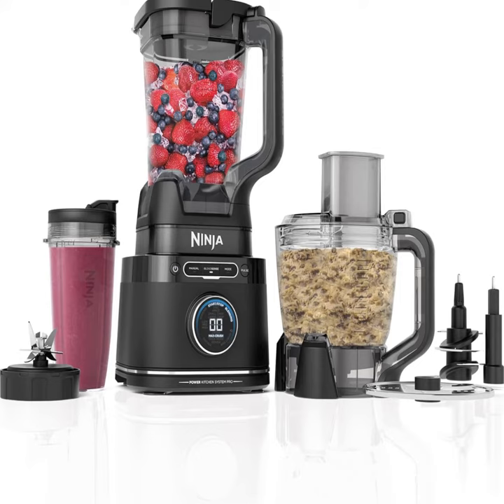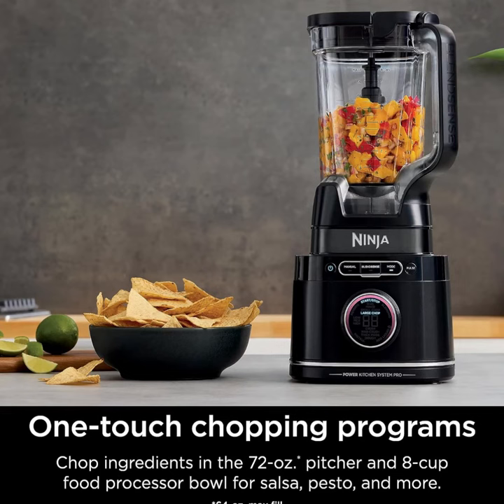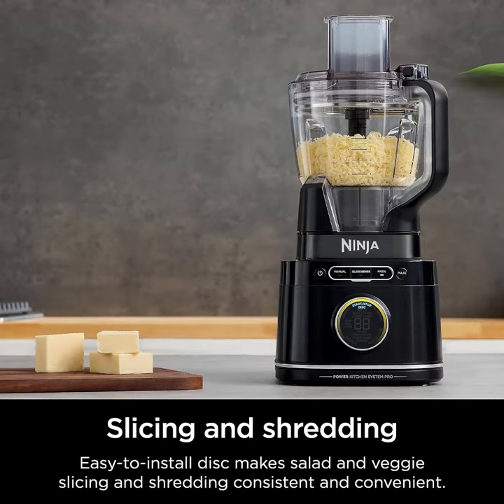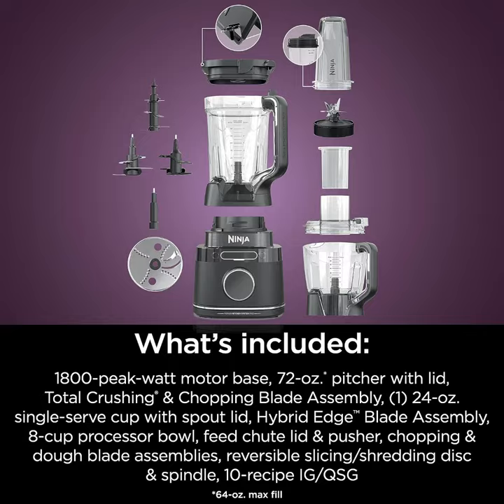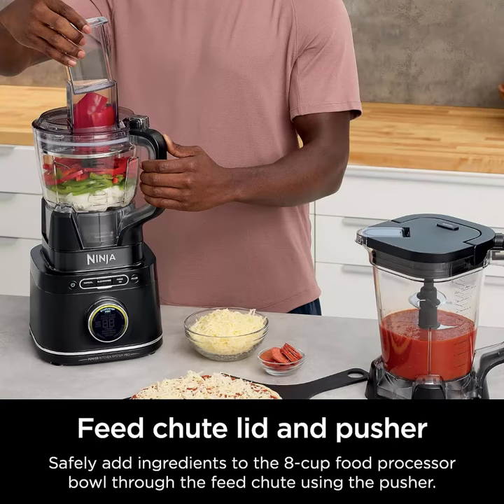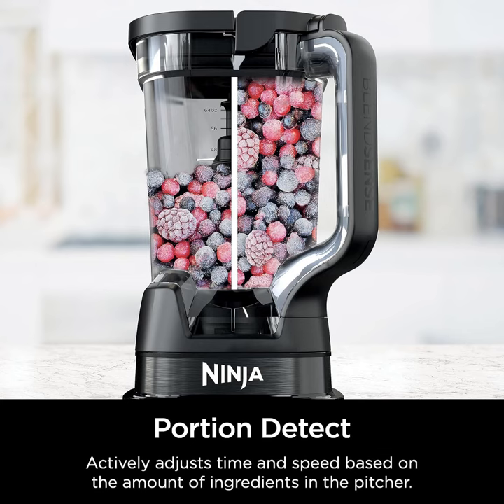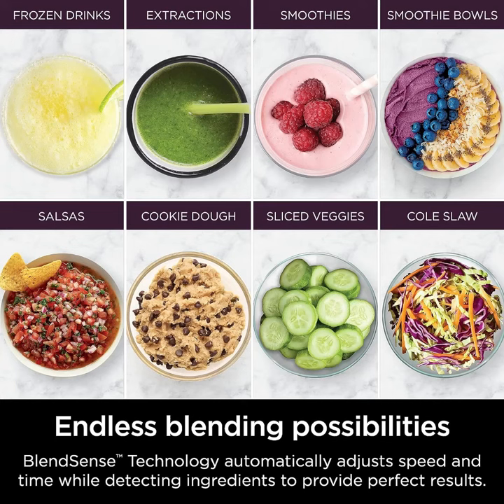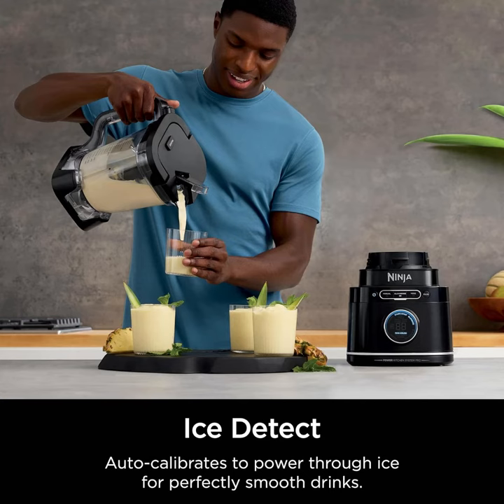Ninja TB401 Detect Kitchen System Power Blender + Processor Pro, BlendSense Technology, Blender,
ninja300 TB401 Detect Kitchen System Power Blender + Processor Pro, BlendSense Technology, Blender, Chopping & Smoothies, 1800 Peak Watts, 72 oz. Pitcher, 64 oz. Food Processor, 24 oz. To-Go Cup, Black.

Brand
Color Black
Special Feature Adjustable Speed Control, Multiple Speeds, Pour Spout, Removable Blade
Capacity 72 Fluid Ounces
1800 PEAK WATT MOTOR BASE: Made for powering through the toughest of ingredients.
BLENDSENSE: Ninja’s smartest technology that can automatically adjust speed and time for perfectly smooth results. Innovative dial informs the user what mode the blender is in for a truly user-friendly experience.
72-OZ. FULL-SIZE PITCHER: Great for making large batches of smoothies and frozen drinks for the whole family.
64-OZ. POWER FOOD PROCESSOR BOWL: Use with the single-touch programs for even chopping, smooth purees, and processing up to 2 lbs. of dough. Included feed chute lid & pusher make adding ingredients both simple and safe.

SLICING & SHREDDING DISC: Slice and prep veggies, cheese, and more with ease.
VARIABLE SPEED: Allows for complete manual control of (10) different speed settings*. *Only in Full-Sized Pitcher
24 oz. SINGLE-SERVE CUP: Enjoy your favorite blended drinks in the single-serve cup with spout lid for on-the-go convenience.
LIQUID DETECT: Alerts you when liquid is needed*. *only in Single Serve Cup.
DISHWASHER SAFE: Containers, lids, and blades are all top-rack dishwasher safe.
WHAT’S INCLUDED: 1800 PW Motor Base, 72 oz. Pitcher, 64 oz. Food Processor Bowl with Feed Chute Lid, Total Crushing and Chopping Blade Assembly, 24 oz. Single-Serve Cup & Lid, Hybrid Edge Blade, Chopping Blade, Dough Blade, Slicing/Shredding Disc.